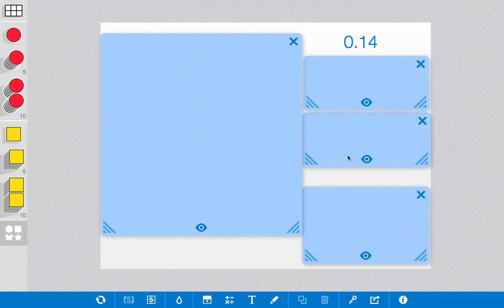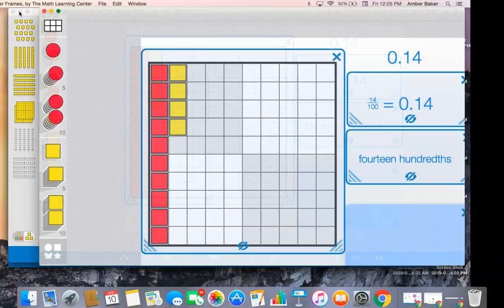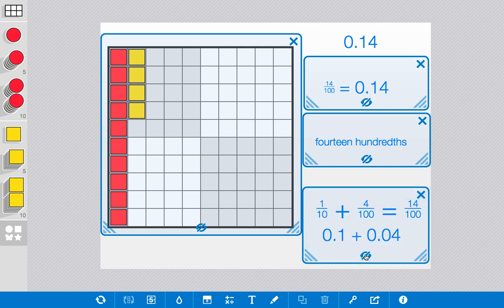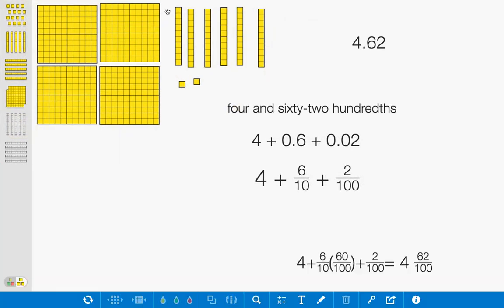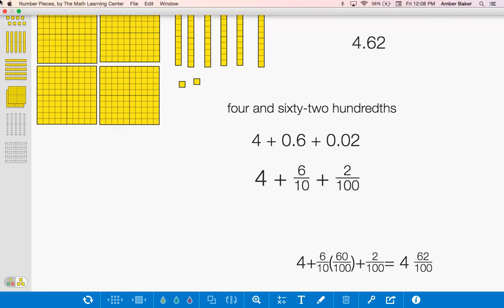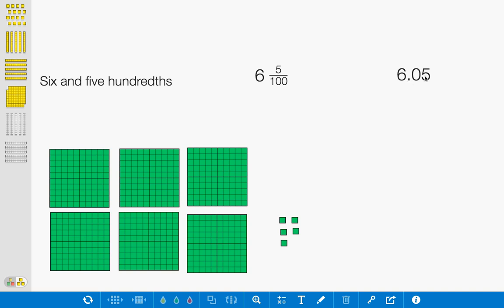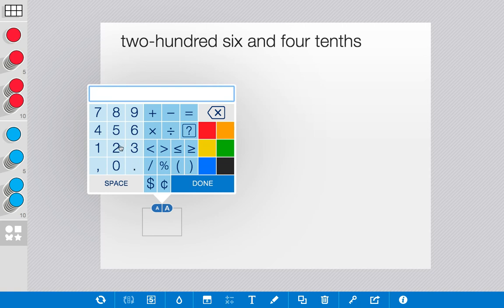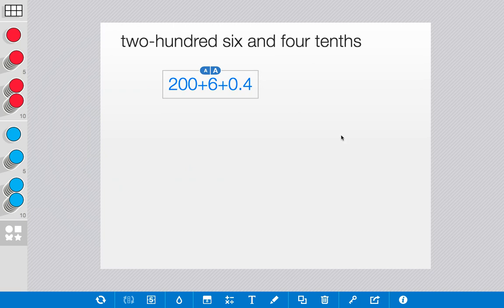Untitled: Apr 10, 2020 12:12 PM